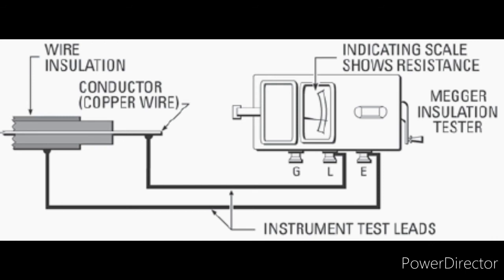How to use a megger meter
Hi there
 Many of you like me have been struck at home due to the ongoing pandemic
So I came up with the idea of teaching electronic on online platform
Electronic Elearning